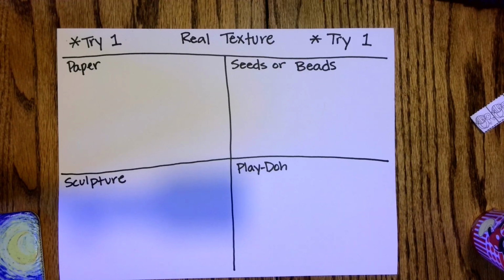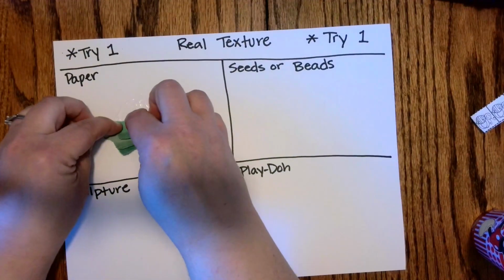2nd Grade April 20th - 24th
I hope this video helps you with your project for this week!